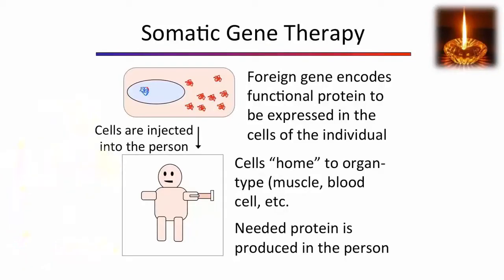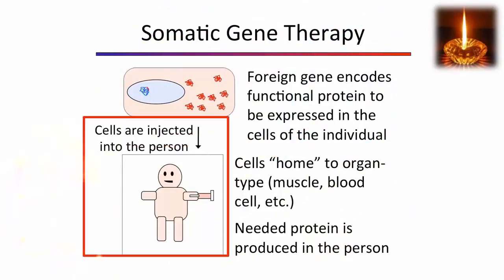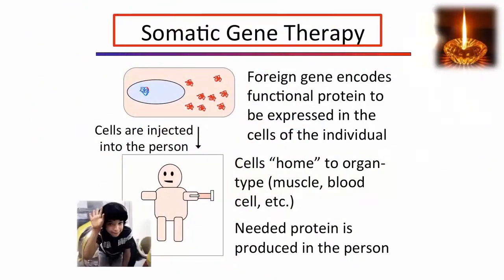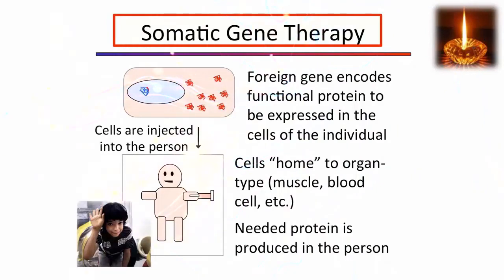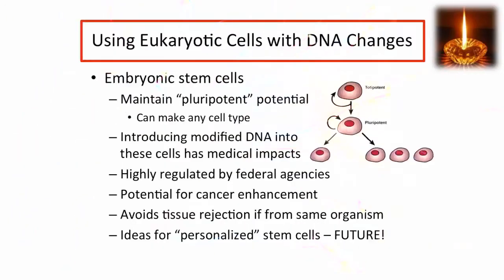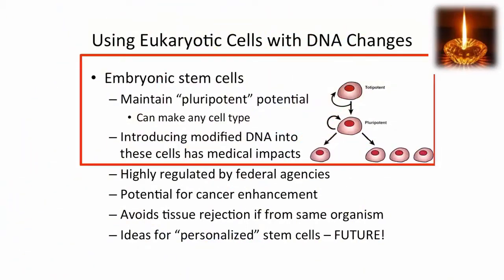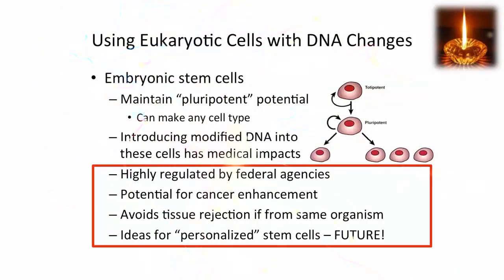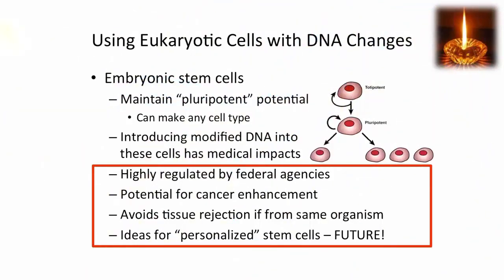Somatic Gene Therapy - an overview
Somatic cell gene therapy involves the placement of a human gene into a living person's somatic cells—cells that do not produce the eggs and sperm that in turn produce the next generation. Somatic cell gene therapy would aim to cure a disease only in the patient, not in the patient's descendants.